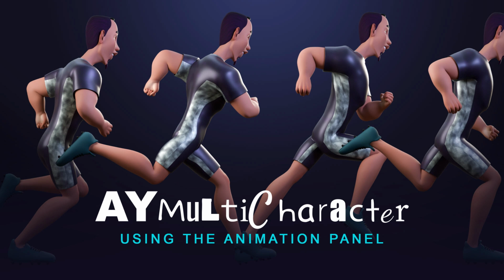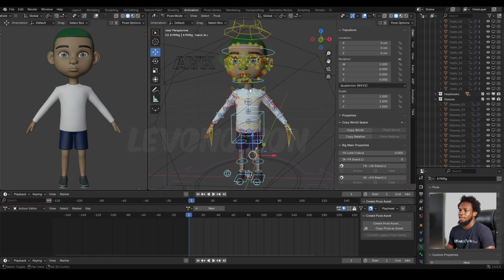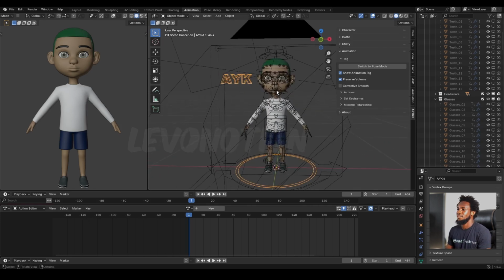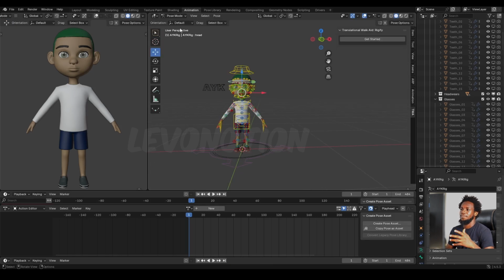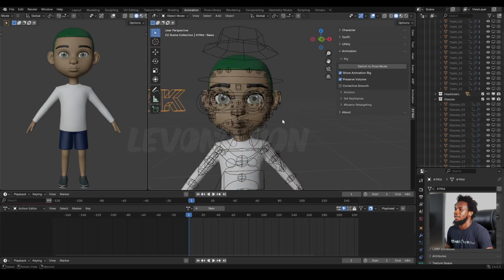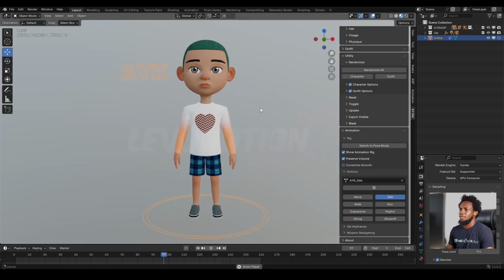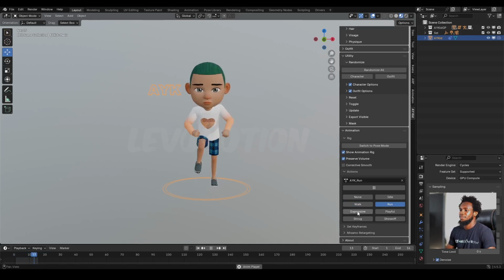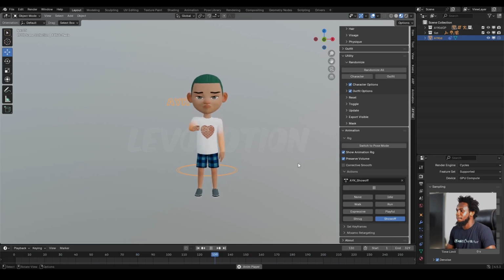Using the Animation Panel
Other Stores:
SuperHive (Formerly Blender Market):